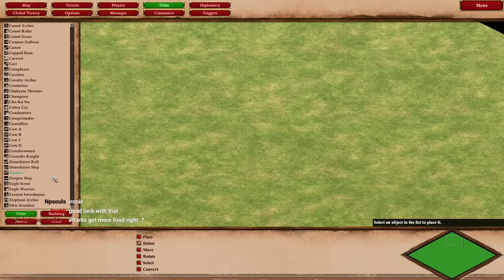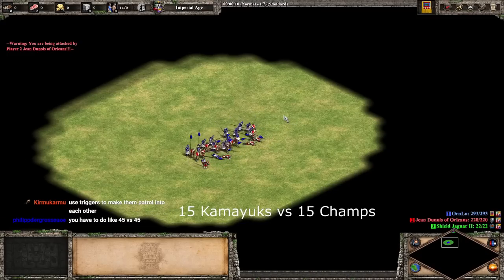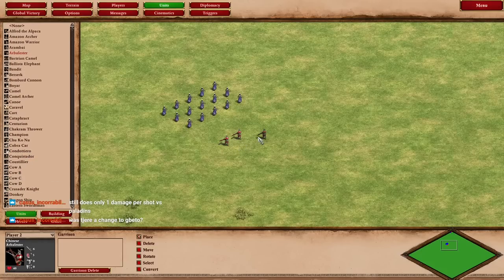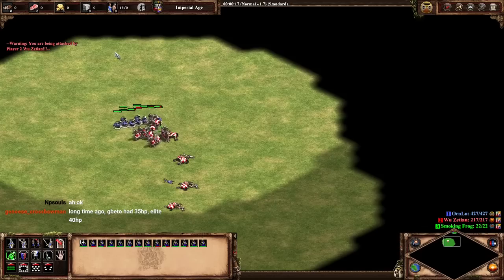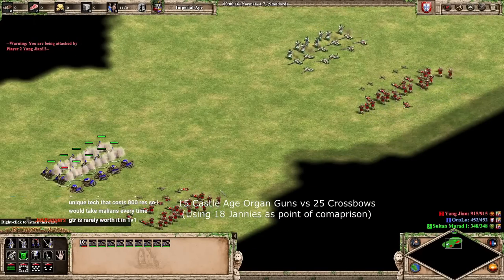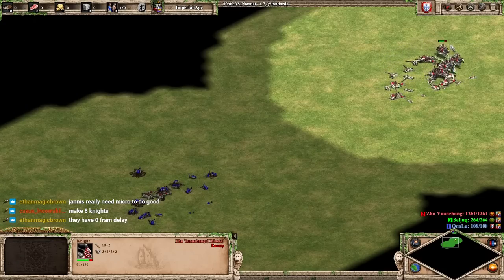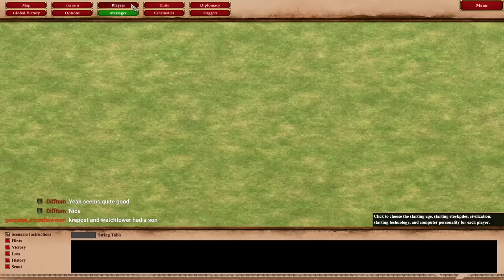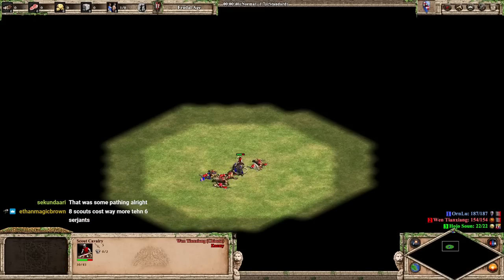April 2023 PUP Testing Highlights - Part 3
MOAR TESTING!

In this video, we test the April 2023 PUP general balances changes:

-New Incas bonus: military units cost -15/20/25/30% per Age
-Malian unique tech Tigui now give TCs +8 extra arrows (instead of +5)
-Gbetos (regular and elite) gain +5 hp (45/50 hp instead of 40/45)
-Organ guns have been reworked to have lower damage spread across more projectiles
-Donjons now benefit from Hoardings
-Feudal and Castle Age Serjeants gain +5 hp and +10 hp respectively